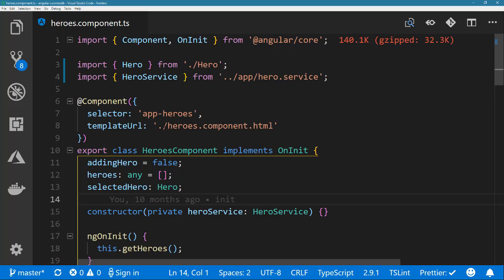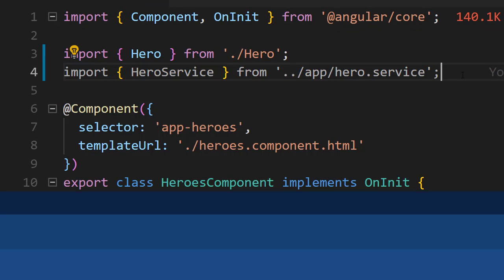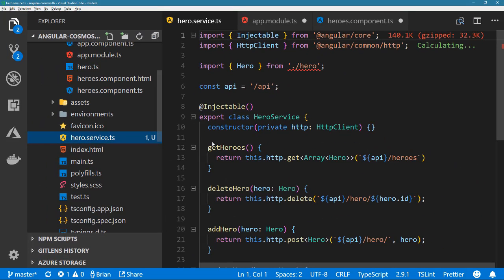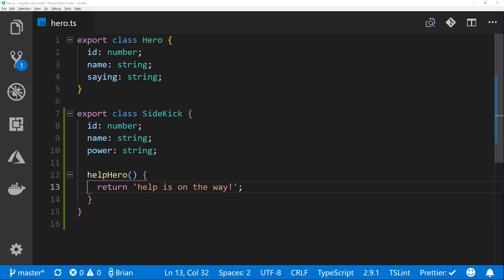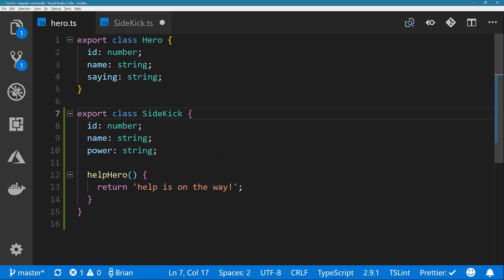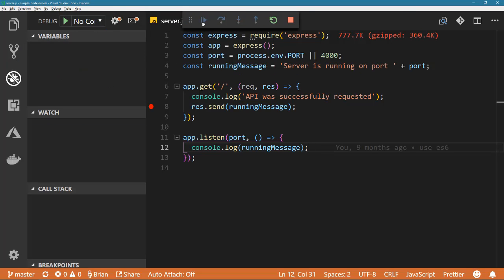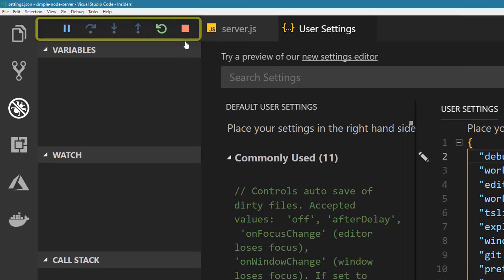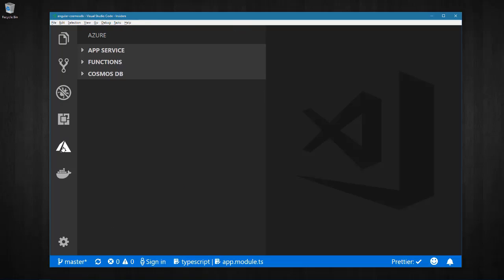Visual Studio Code Release Highlights - May 2018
Highlights of some of the latest features found in the April release of Visual Studio Code.